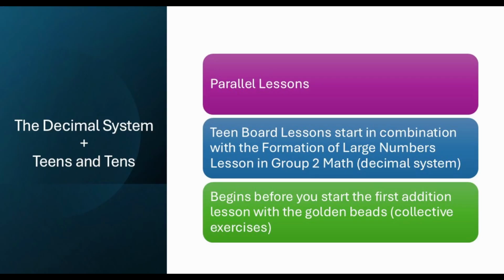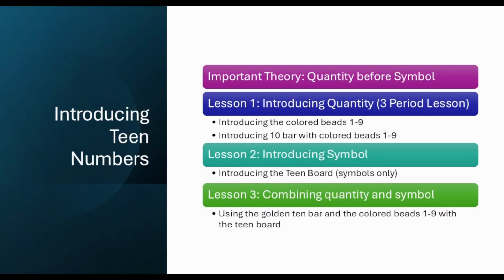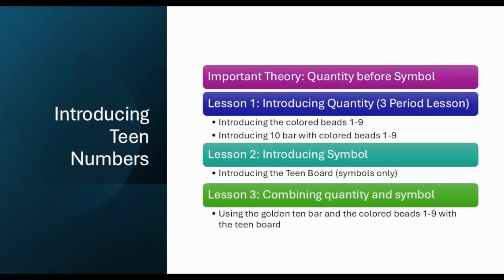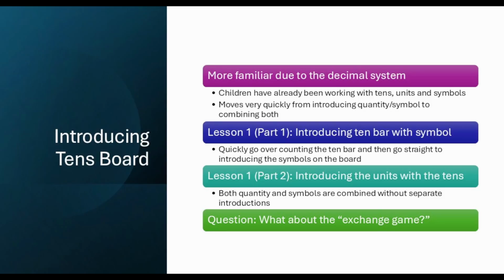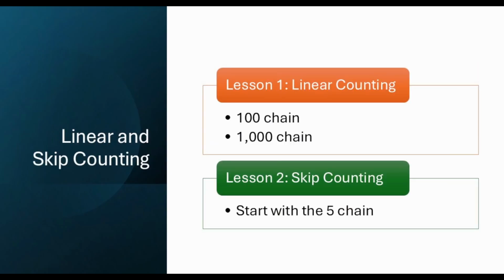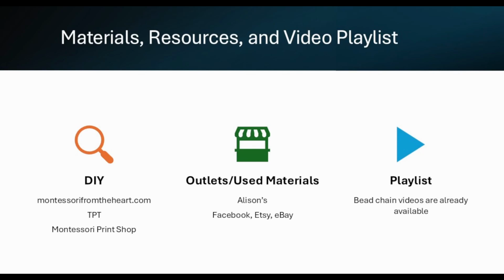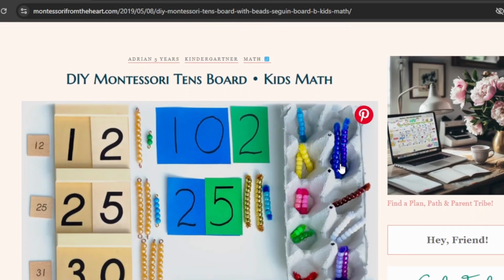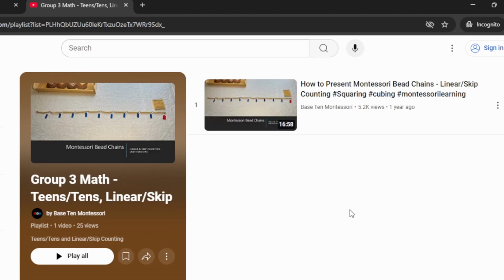Introduction to Montessori Group 3 Math: Teens, Tens, and Bead Chains + AMI Montessori Primary Math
Time Codes:
0:00 Intro
0:54 Parallel Lessons
2:16 Math Album Lesson Sequence
3:02 Group 3 Lesson Sequence
3:27 Teen Board Lessons
5:48 Ten Board Lessons
6:38 Exchange Game
10:06 Bead Chains
11:07 Affordable Resources
14:08 Montessori From The Heart
15:36 Playlists
17:12 Closing Thoughts

Base Ten Recommends Montessori Print Shop for You Montessori Materials.